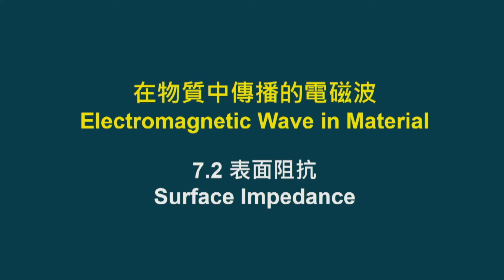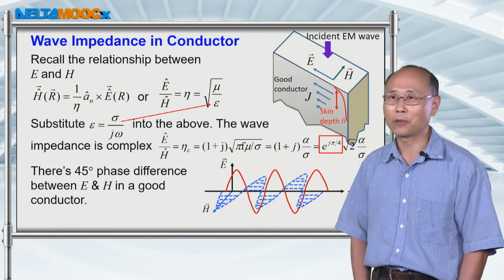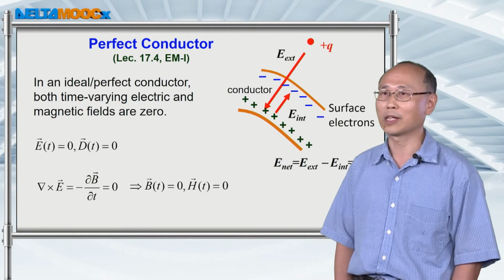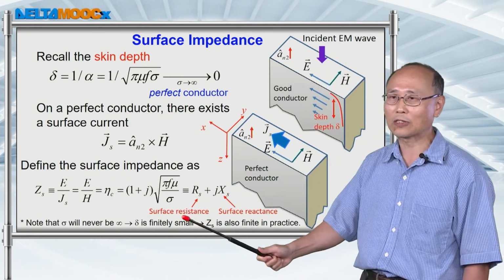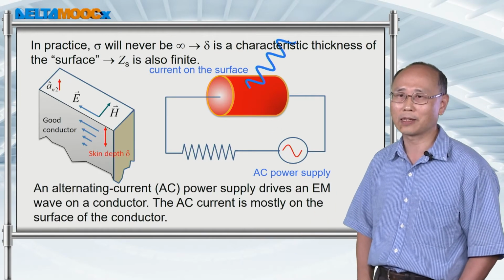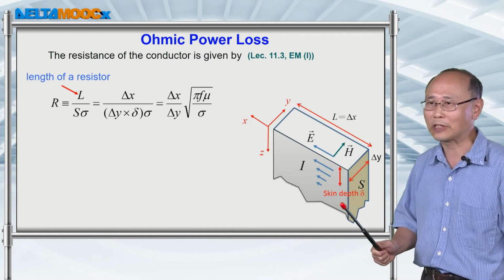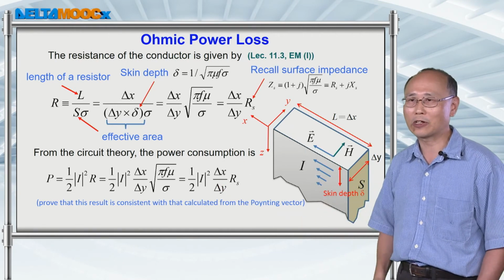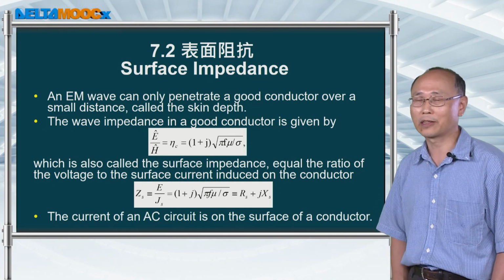電磁學(二)_黃衍介_在物質中傳播的電磁波_表面阻抗